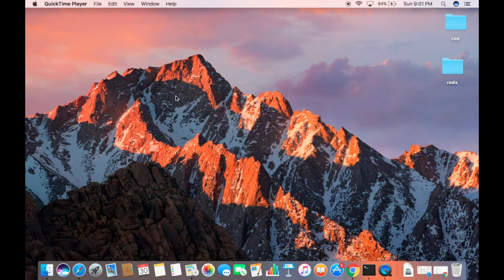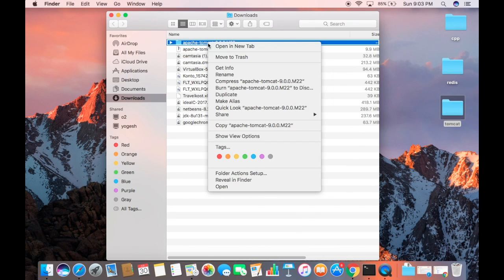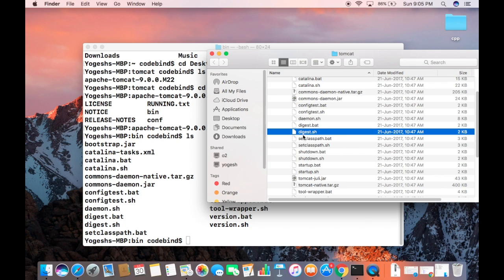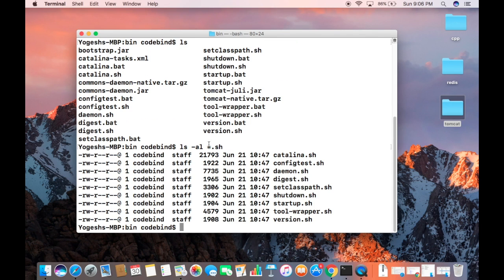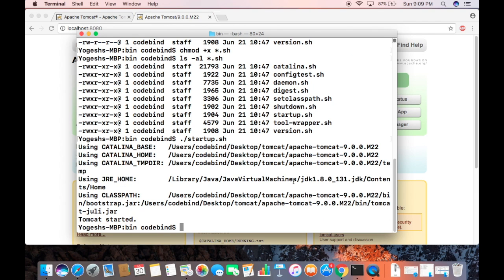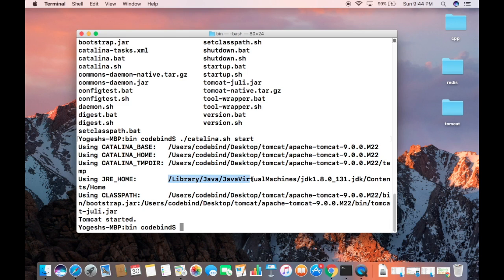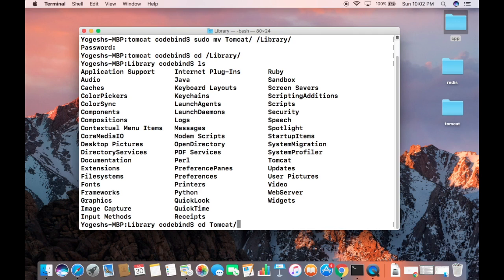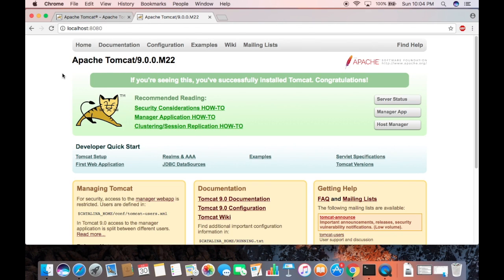How to Install Apache Tomcat on Mac OS X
Tomcat is a Servlet container (Web server that interacts with Servlets) developed under the Jakarta Project of Apache Software Foundation.
Tomcat implements the Servlet and the Java Server Pages (JSP) specifications of Sun Microsystems
Tomcat is an open-source, non commercial project
Tomcat is written in Java (OS independent)

install:

sudo mkdir /usr/local
sudo mv ~/Downloads/apache-tomcat-7.0.*  /usr/local
sudo ln -s /usr/local/apache-tomcat-7.0.*  /Library/Tomcat
sudo chown -R your-OSX-username  /Library/Tomcat
sudo chmod +x /Library/Tomcat/apache-tomcat-7.0.*/bin/*.sh

start:
/Library/Tomcat/bin/startup.sh

stop:
/Library/Tomcat/bin/shutdown.sh